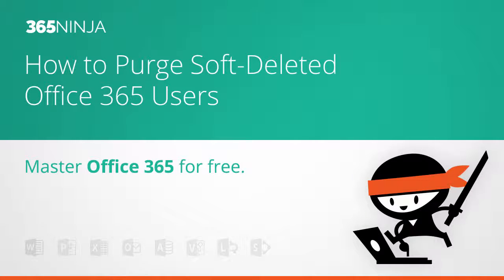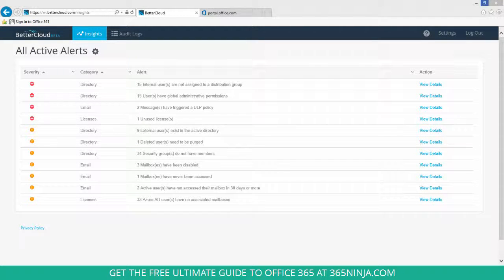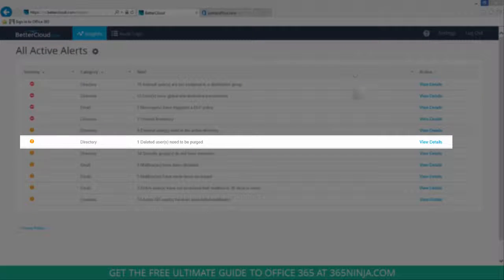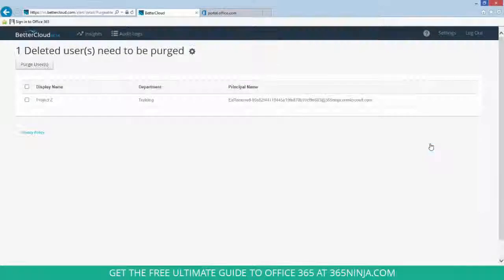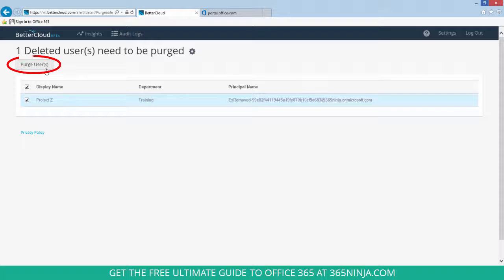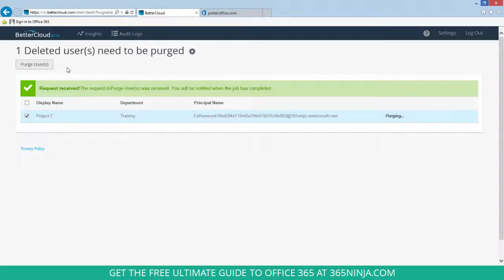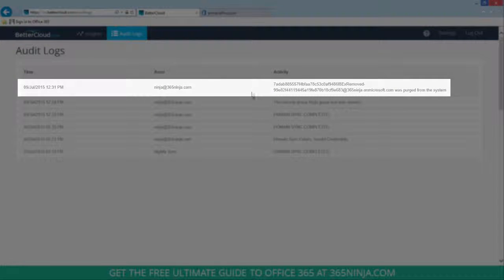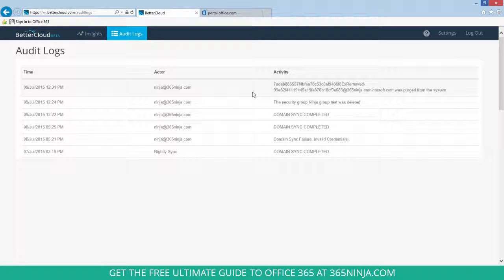How to Purge Soft-Deleted Office 365 Users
How to purge soft-deleted Office 365 users in BetterCloud.